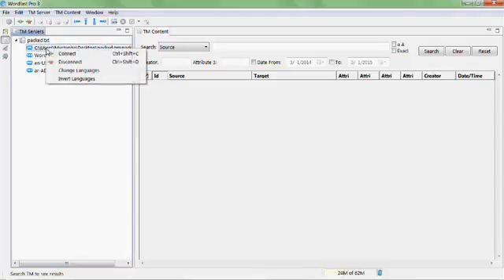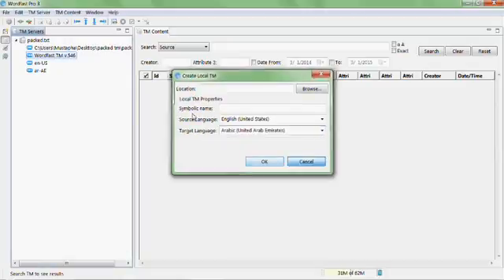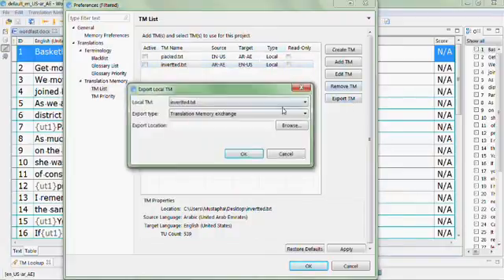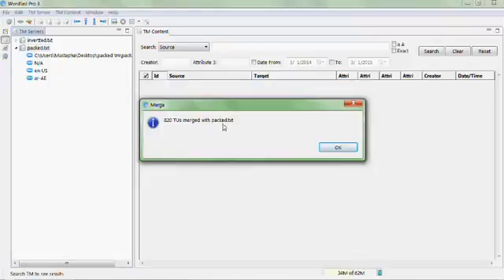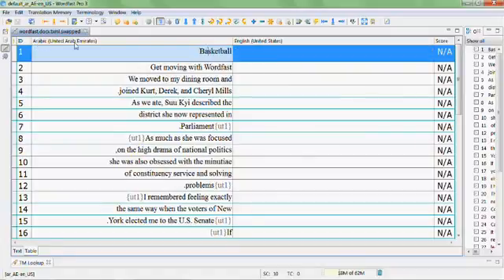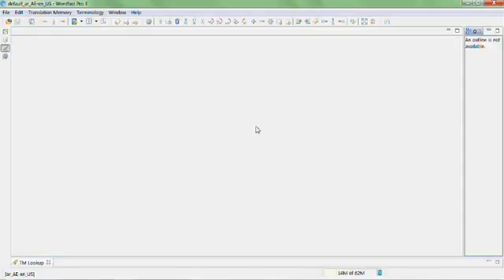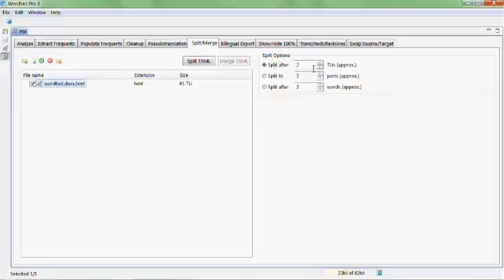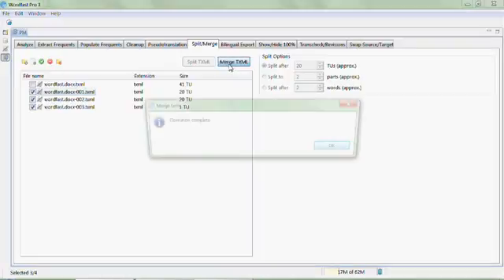08 Invert TM & file language pair and split file Advanced Wordfast